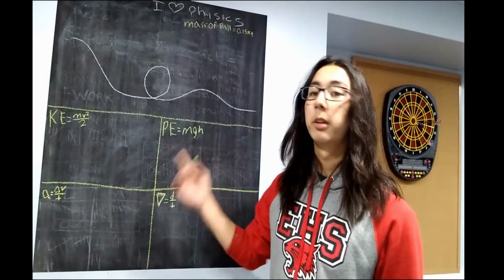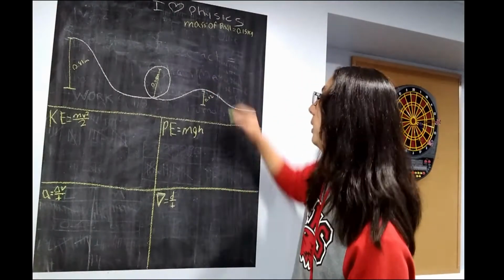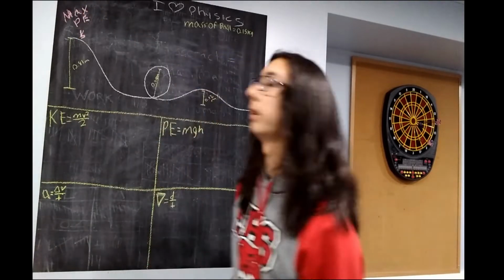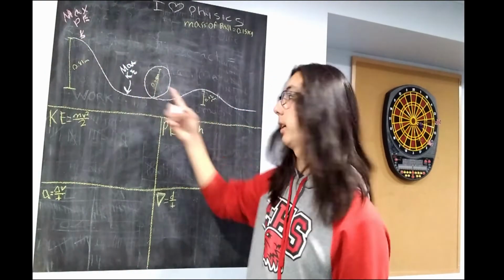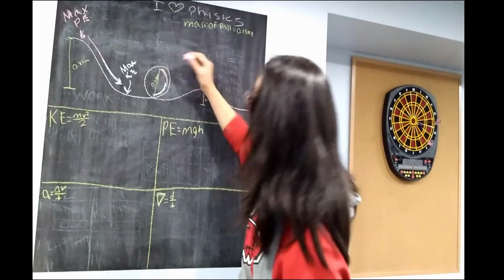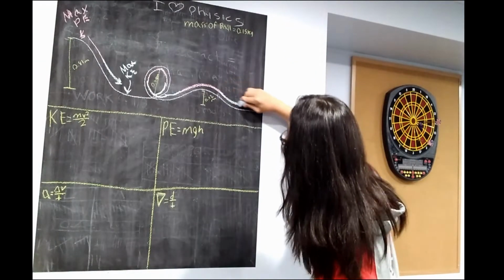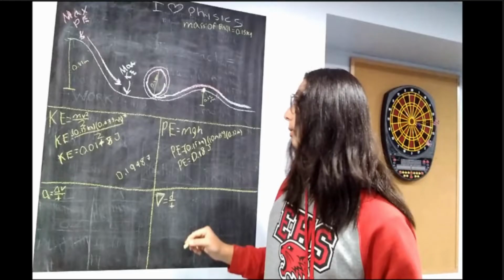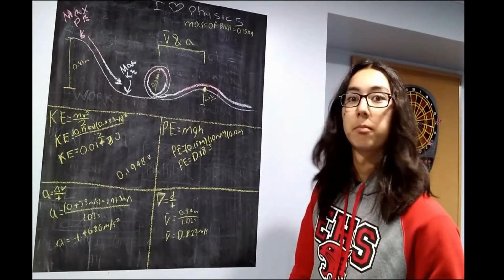Pool Ball Roller-coaster! PE, KE, and so much more!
For this video, the PhisyIzzy team constructed a roller-coaster for a pool ball. Using a lot of books, love, and blue tape, the roller-coaster was finished and put the the test. The Physics Test!